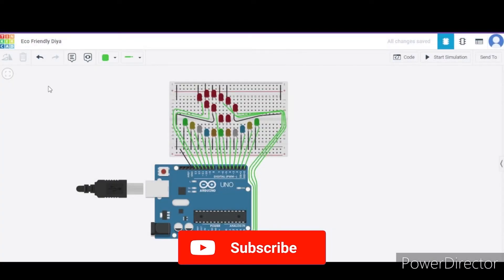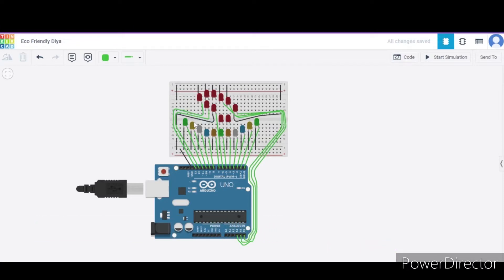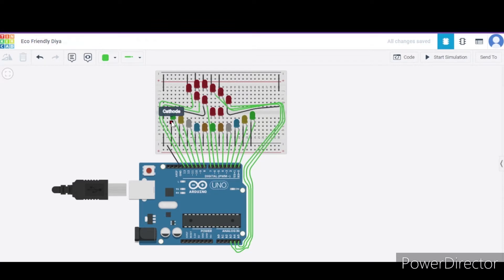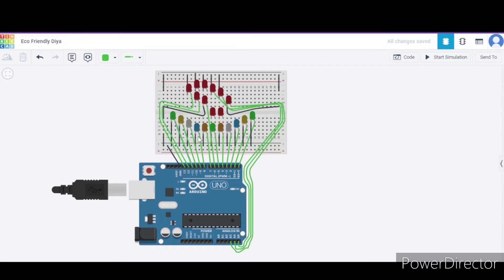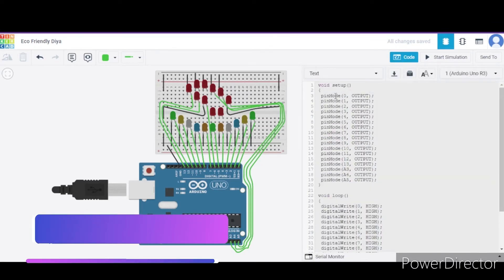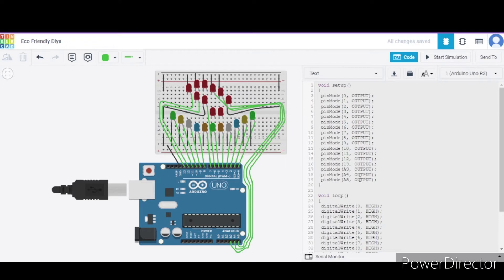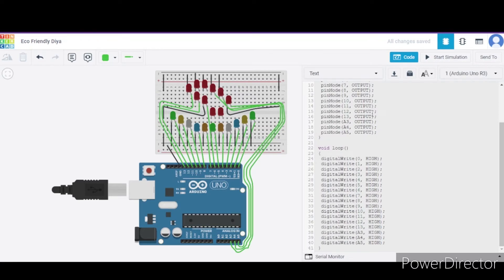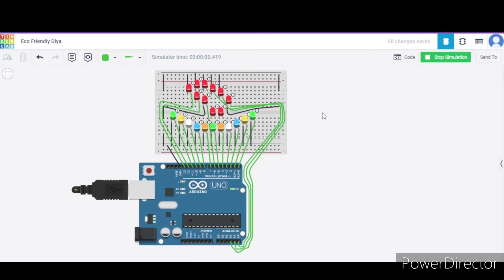Eco-Friendly Diya Using Arduino | Arduino Project (Lighted Lamp)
In this tutorial, we will make a lighted lamp or Eco-Friendly Diya Using Arduino as part of our Arduino project.
In this project, we will use colorful LEDs to design a Diya, which can be used on various festive occasions like Diwali, New Year, etc.

Illuminate your home with our one-of-a-kind eco-friendly Diya with Arduino that will wow your friends and family. Our step-by-step instructions will lead you through the process of building a sustainable and stylish Diya that not only adds a warm glow to your home but also reduces your environmental impact. With detailed instructions, you’ll be able to craft a one-of-a-kind masterpiece that incorporates personalized light patterns controlled by Arduino.

To build this Arduino project, we will use colorful LEDs to design a Diya, which can be used on various festive occasions like Diwali, New Year, etc. So, get your creative juices flowing and start building your own Eco-Friendly Diya With Arduino today!

For physical projects, the components can be purchased online or from any electronics center.

For online projects, the TinkerCad website can be used.

Components:

To make an Eco-Friendly Diya using Arduino, we will require the following components:

● 21 colorful LEDs
● 1 small BreadBoard
● Connecting wires

Timestamp:

00:00 - Introduction
00:08 - Requirements
00:20 - Project Assembly
00:48 - Code Explanation
01:20 - Execution